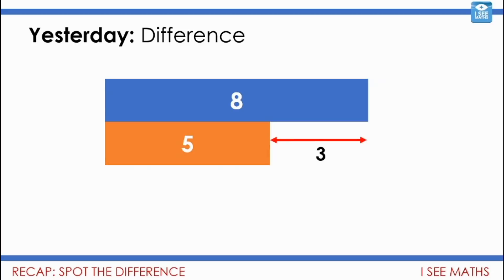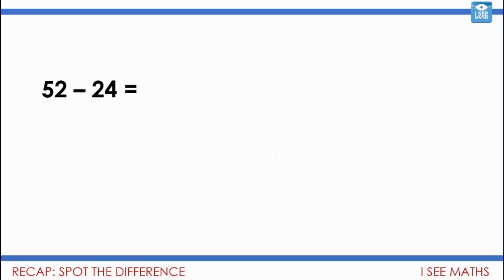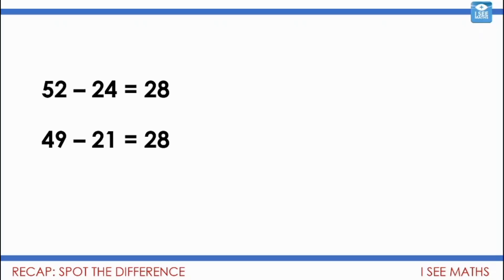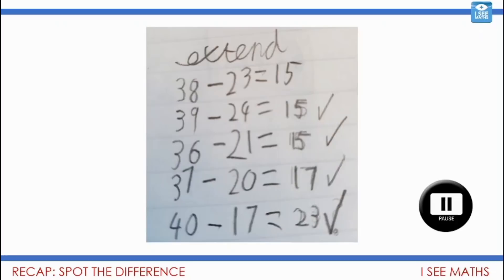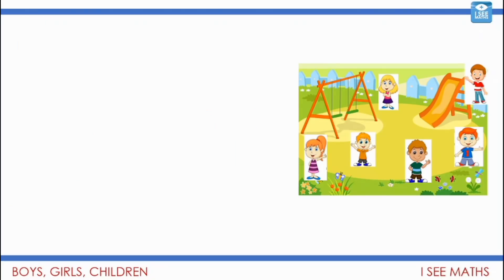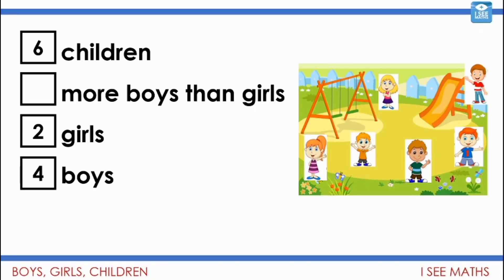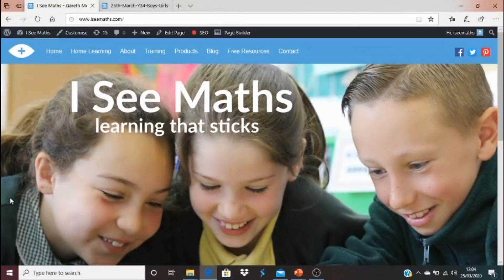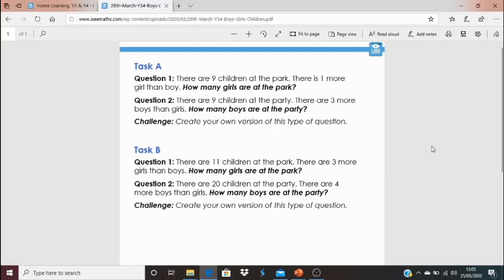Boys, Girls, Children, Y3 & Y4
Use equipment and bar models to unpick sum and difference questions. A great way to build mathematical understanding for Y3 and Y4 children!